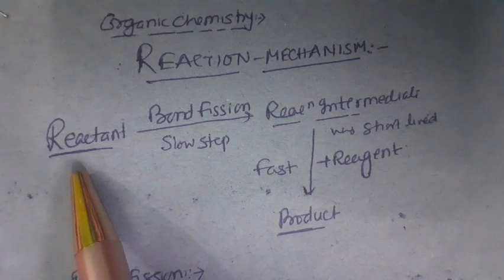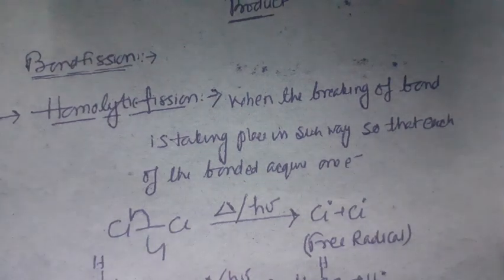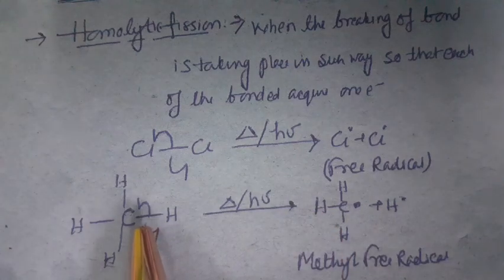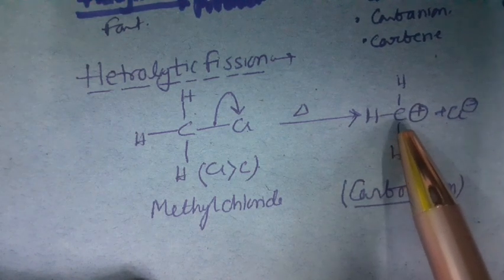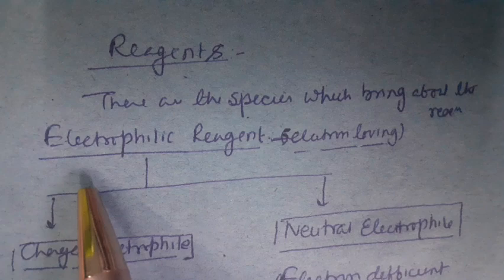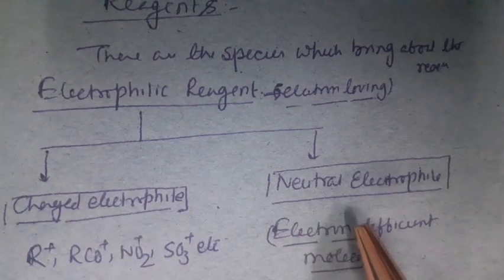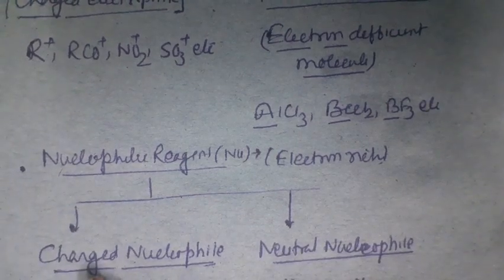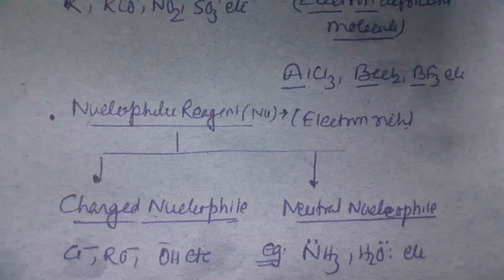what is organic reaction mechanism | class11 organic chemistry| CBSE class 11